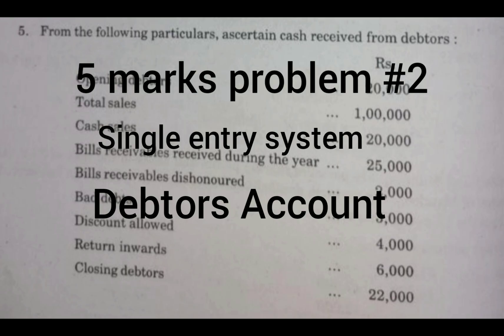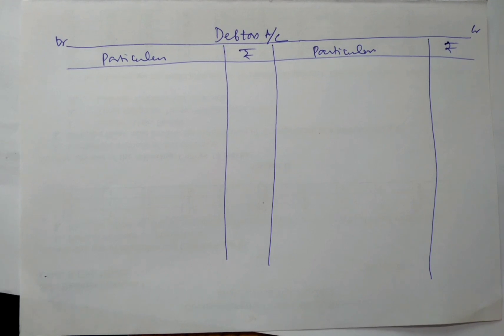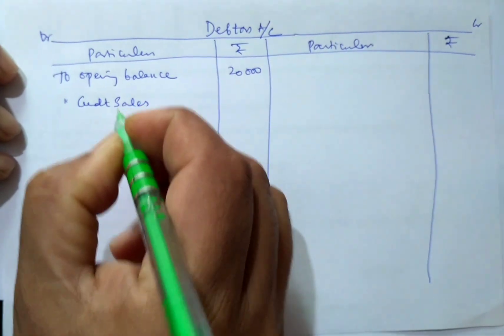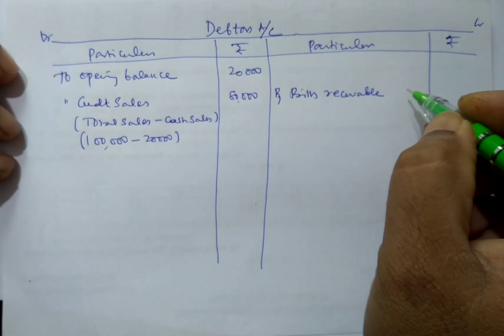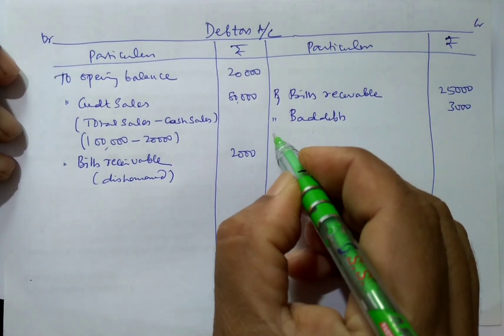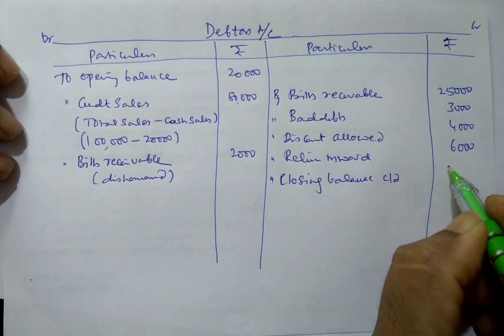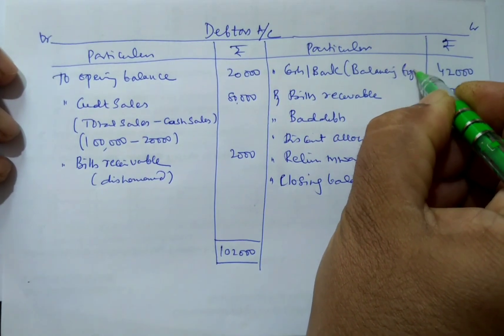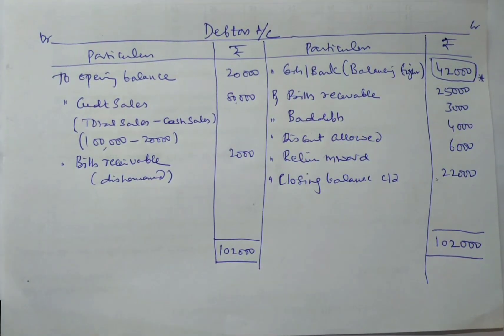#2 l Cash received from debtors l Debtors A/c l Single entry system l FA l Yash Academy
In this video I have explained how to find out cash received from debtors. This video is useful for B.Com BBA BBM M.Com MBA and other professional courses.